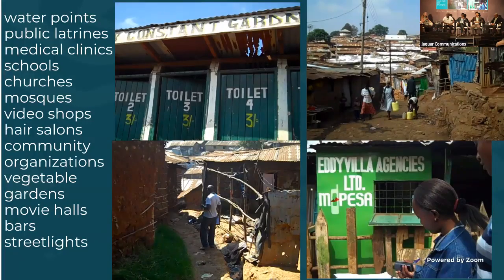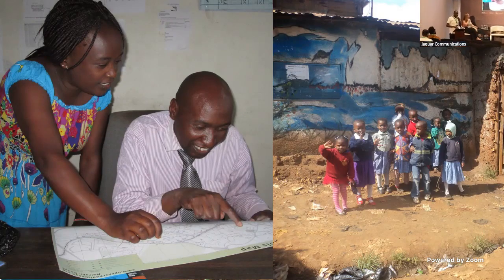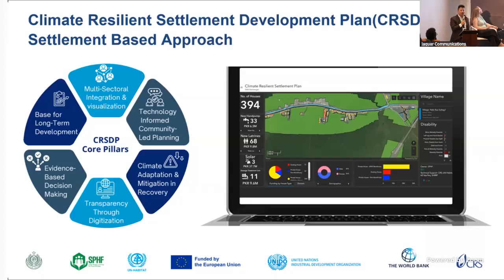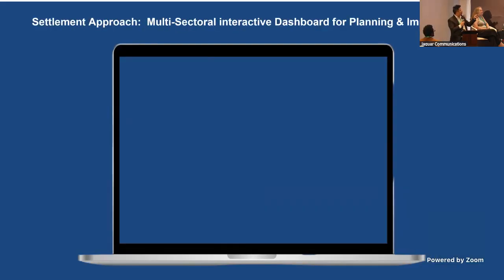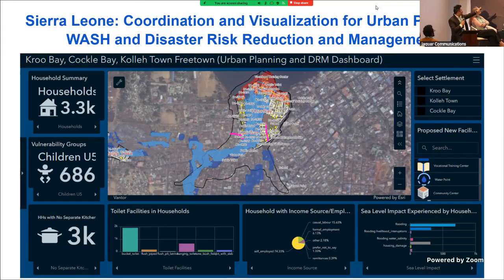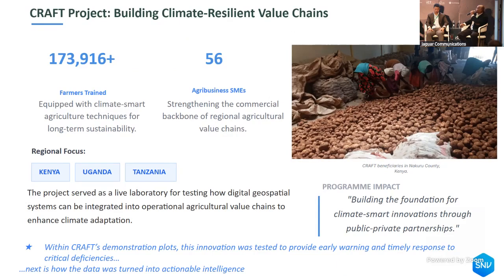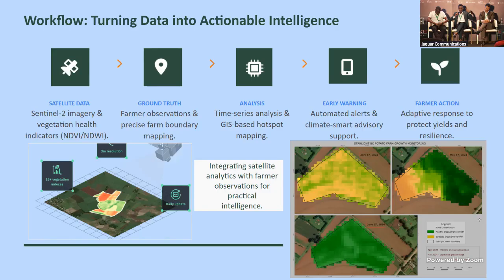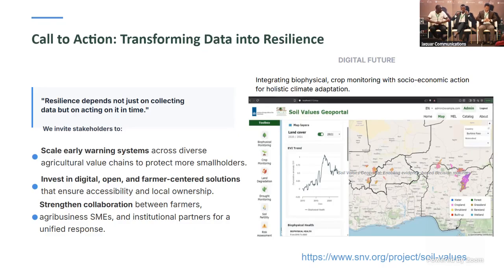Mapping Community Resilience: Geospatial Intelligence and Open Data in Urban and Rural Contexts